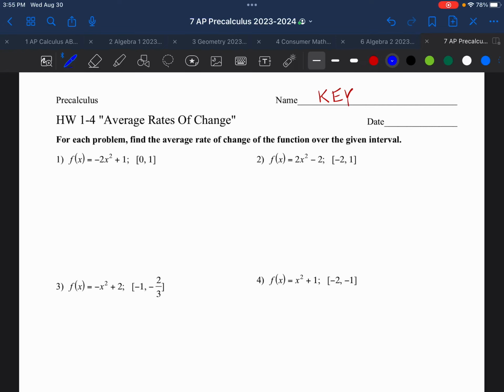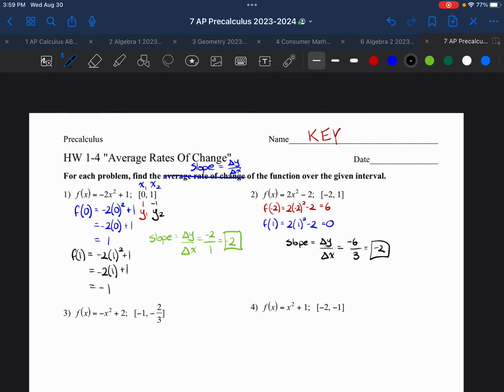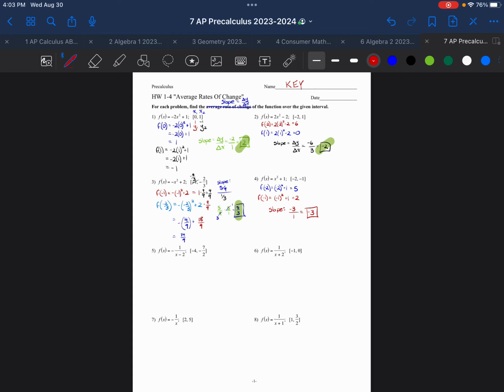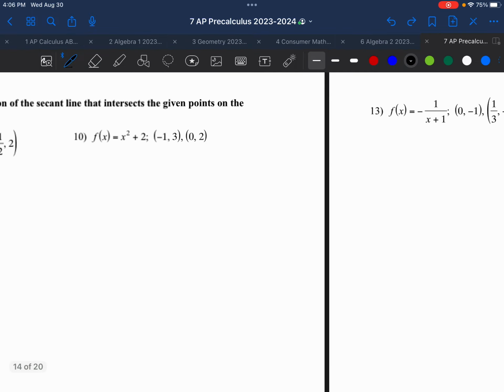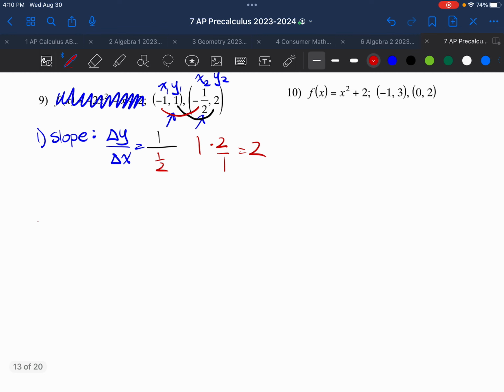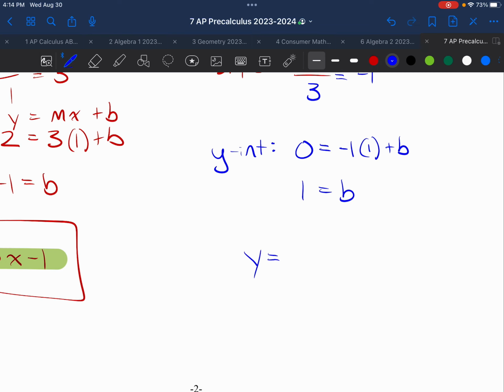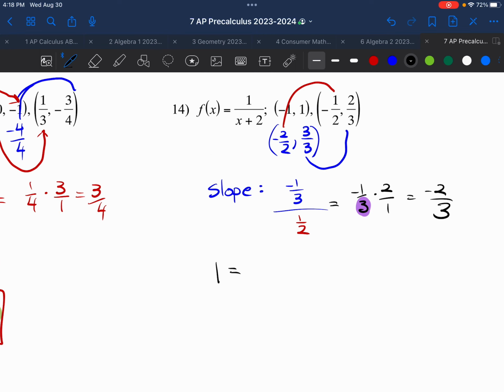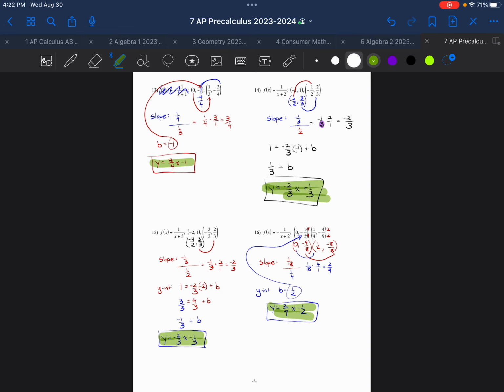Precalculus HW 1-4 Average Rates of Change